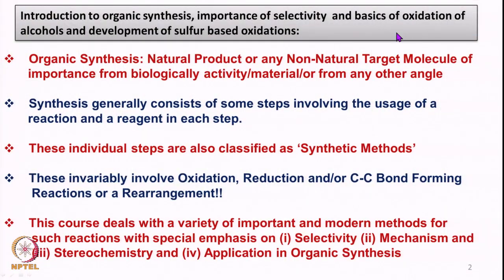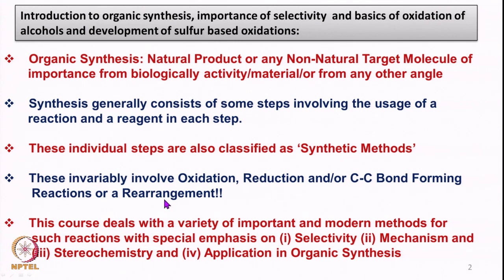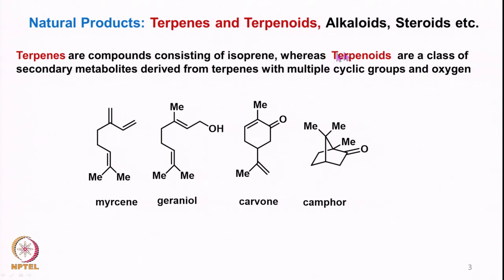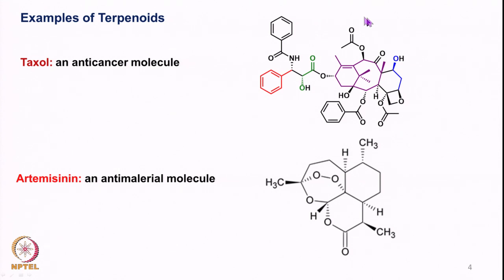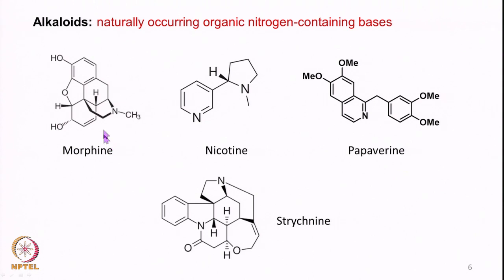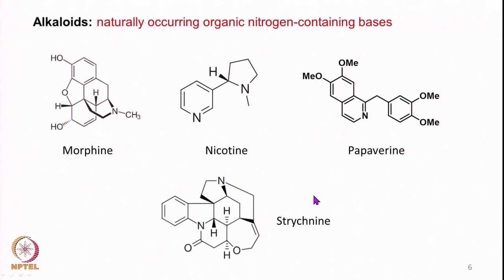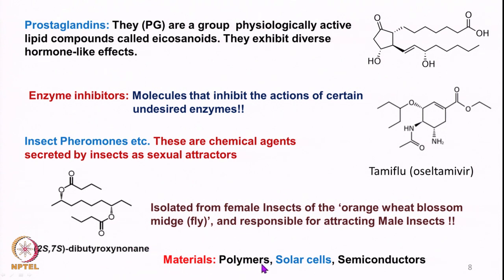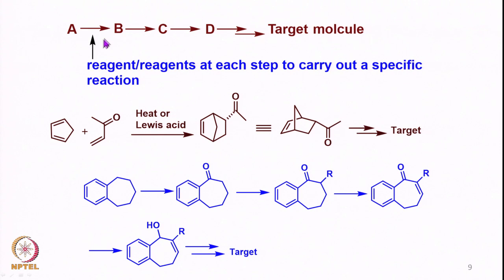Week 1 : Lecture 1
Lecture 1 : INTRODUCTION TO ORGANIC SYNTHESIS-IMPORTANCE OF SELECTIVITY, STEREOCHEMISTRY AND MECHANISM